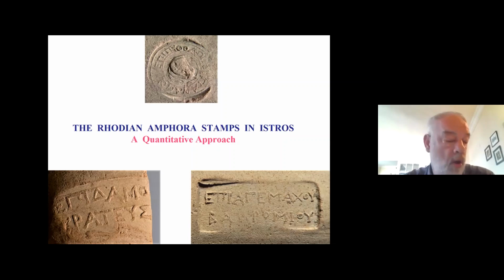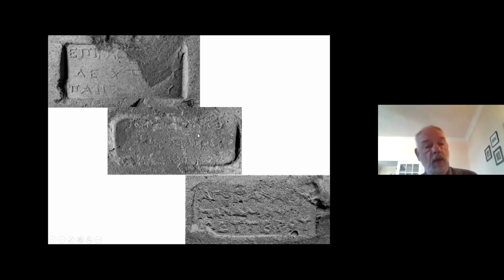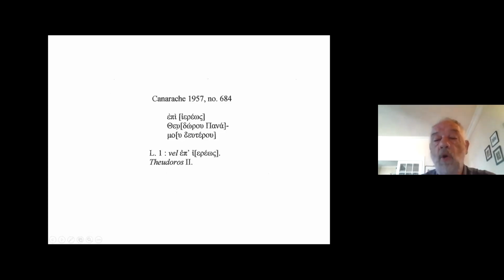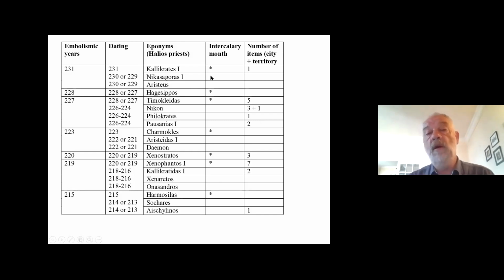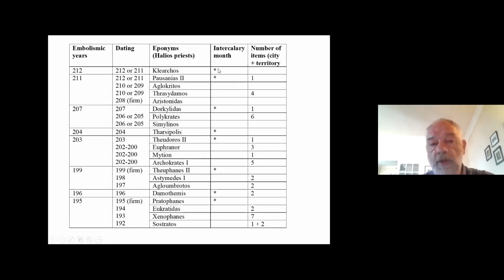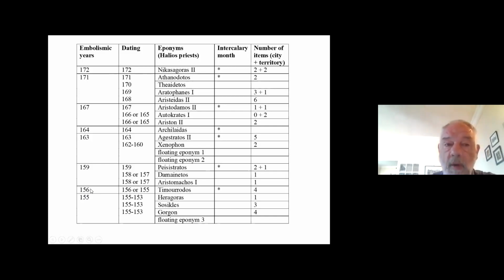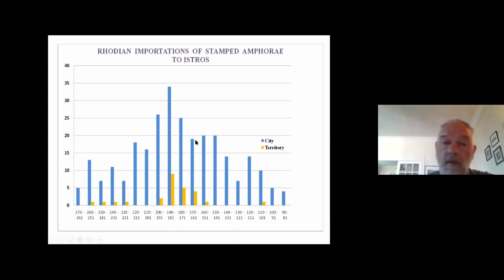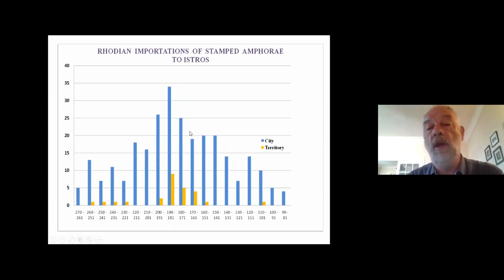PATABS IV - Alexandru Avram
"THE RHODIAN AMPHORA STAMPS IN ISTROS: A QUANTITATIVE APPROACH"

I am preparing a catalogue of the Rhodian amphora stamps in Istros (Histria VIII.3), which will also contain some considerations on the dynamics of trade links between Rhodes and Istros. As a preliminary remark, I realize that the apogee of Rhodian amphora importations corresponds to the periods III-IV. The highest ratios seem to date to c. 200-180 and 160-140 respectively. Nevertheless, it is difficult to explain these fluctuations through an historical background.